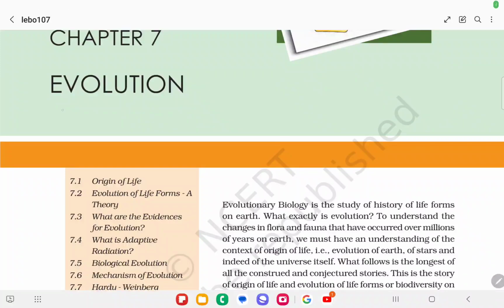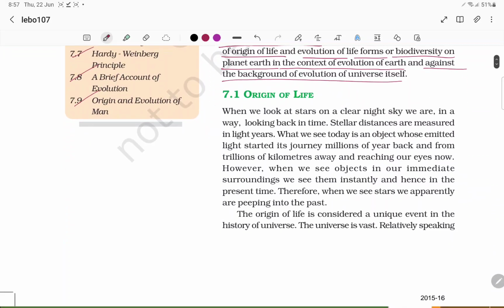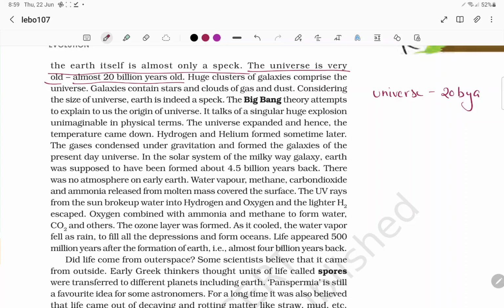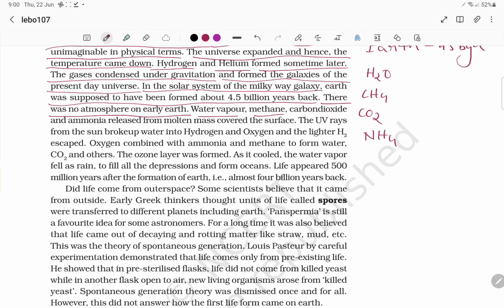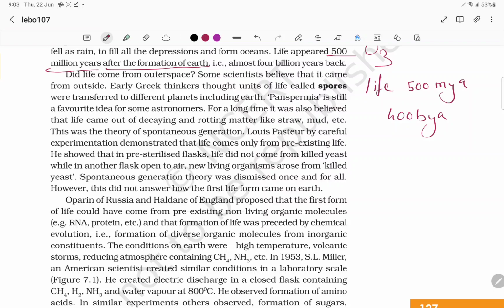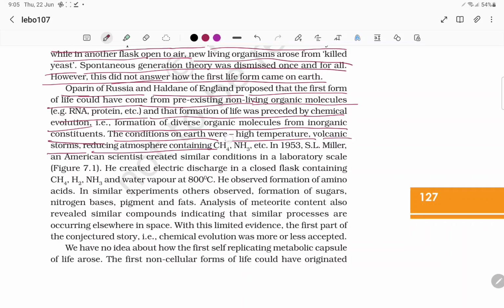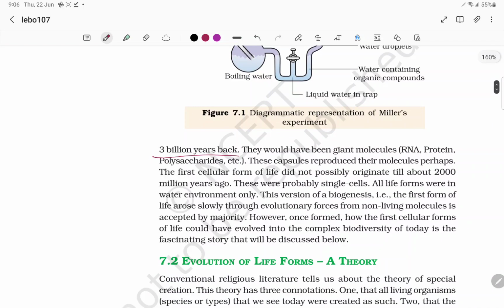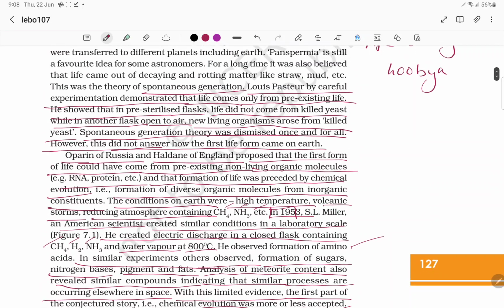Evolution Origin of life